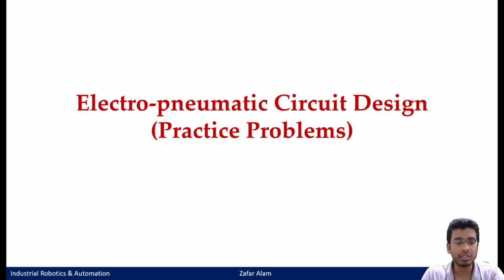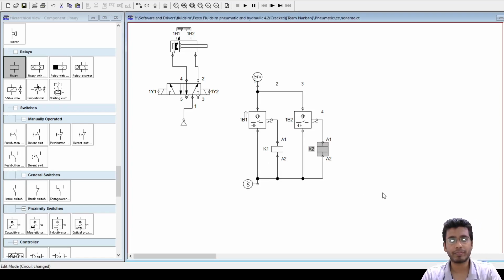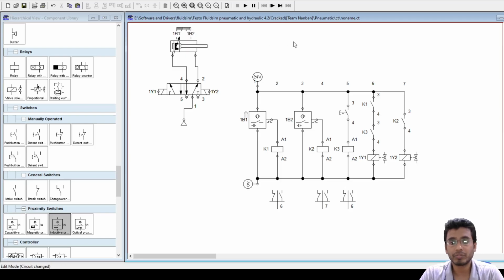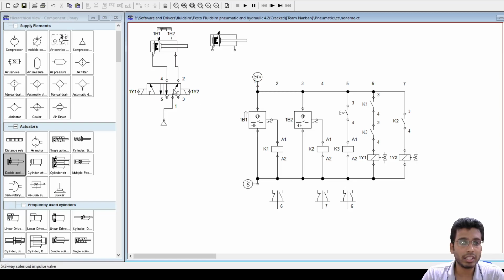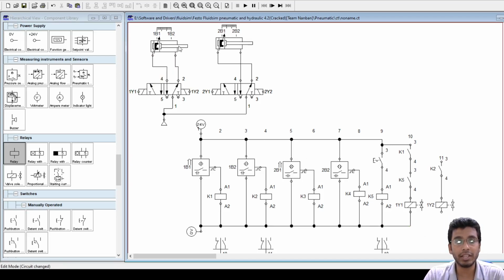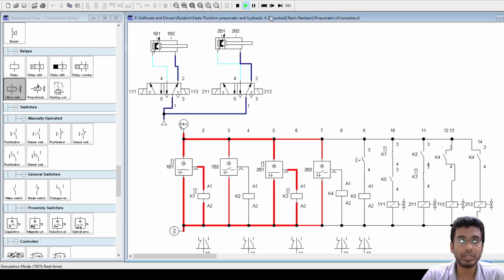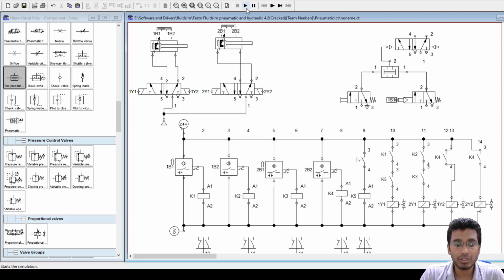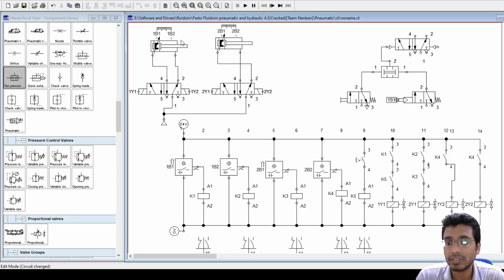Electro-Pneumatic Circuit Design: Practice Session III